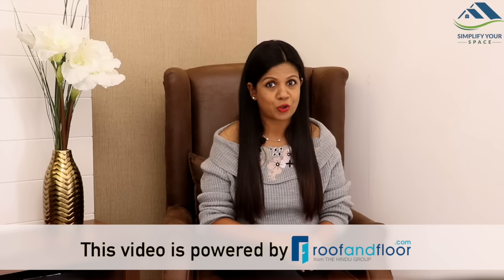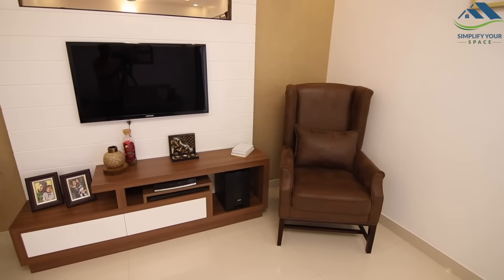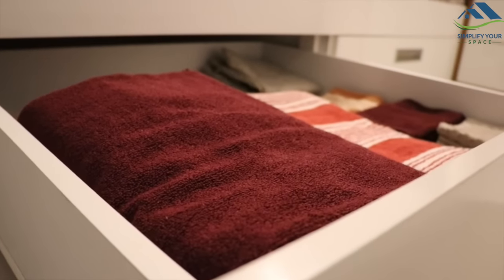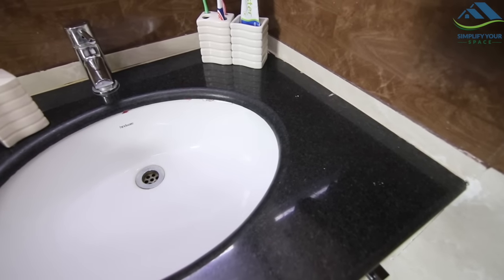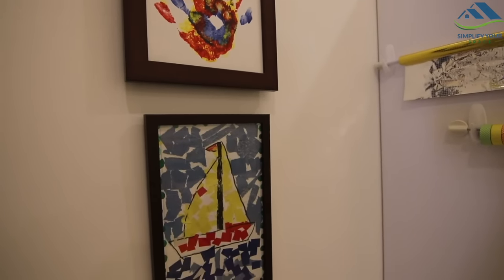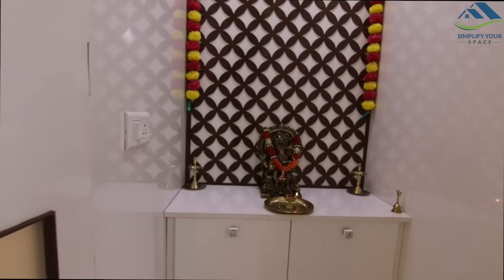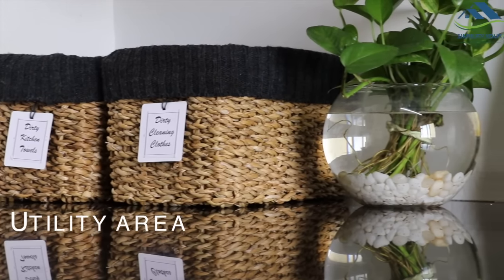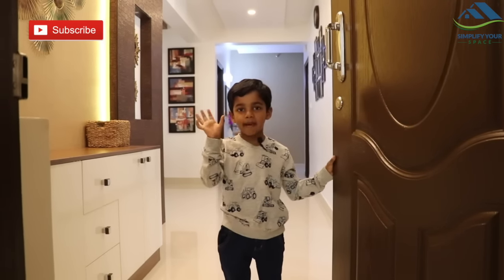Home Tour - Simplify Your Space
Hello friends, Today’s video is one of the most requested and awaited video since we shifted to our new house. That is our Home Tour. You would have seen the glimpses of it in our earlier video, posted few months back. All this while, we have been trying to organise and set up this home to make it functional and beautiful. Well, it is still far from it and there are many areas which need better organisation like our balcony, utility area and office. However, I think while improvements can continue, I must take you around our home. Also, this video is powered by Roofandfloor.com. It is a great portal to search for new properties. Roofandfloor will simplify the journey to your dream home.

Products showed in this video

Sofa- Custom made
Coffee table and side table- Home Centre
Dining table- Home Town
Curtains- D’decor
Decoration items- Home centre, westside and hometown
Photo frames for family pictures
Home Entrance paintings
Leaves creepers
Artificial flower vine (Creeper)
Name plate (Outside)
Name plate (Kid’s room)
Bedsheets- from Portico
Kids playmat
Kids drawer system
Towel stand near washbasin
My shooting accessories-
Sony a7 III
Canon 80D